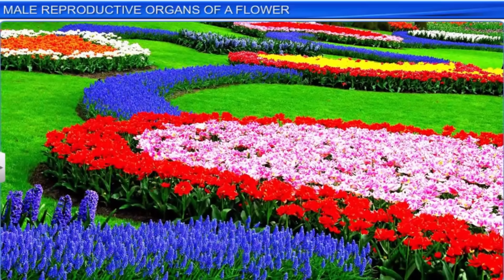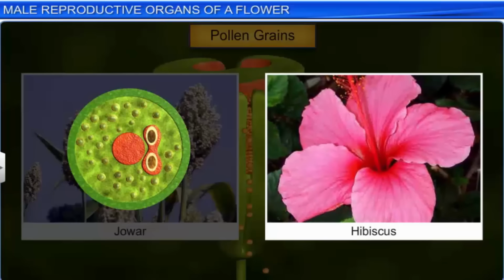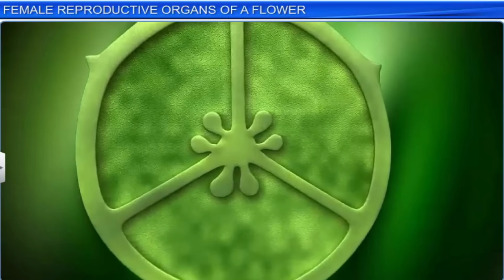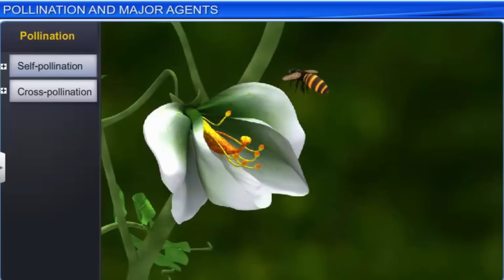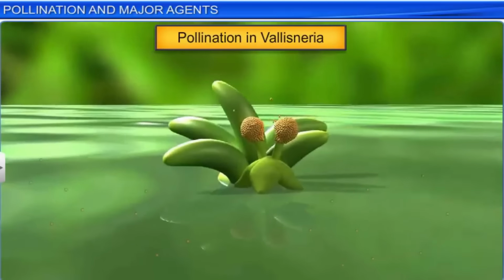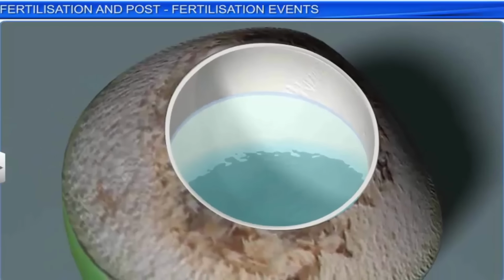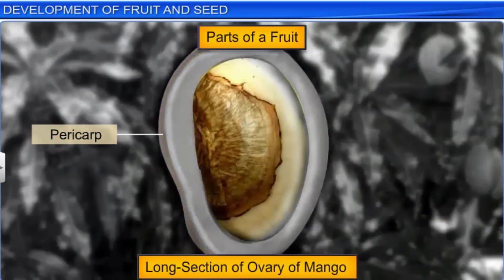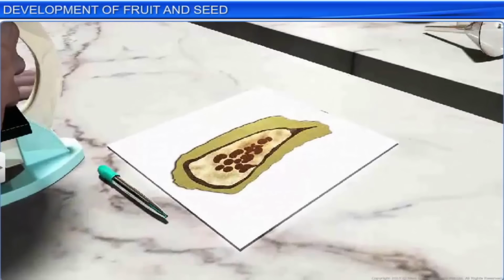CBSE Class 12 Biology || Sexual Reproduction in Flowering Plants || Full Chapter || By Shiksha House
For Downloadable Notes, MCQs, Quizzes, Blogs and NCERT Solutions of Every chapter

This is the 3d animated lesson of CBSE Class 12 Biology, Sexual Reproduction in Flowering Plants, Full Chapter, by Shiksha House with explanation which is very interesting and easy to understand way of learning by Shiksha House. Shiksha House is an Education related Channel to teach CBSE, ICSE, NCERT and state board lessons. Shiksha House uploads videos of all Subjects of Secondary, Higher secondary Education. Shiksha House teaches in very interesting way with easy to understandable 3d Animated Video Lessons. For Physics 12